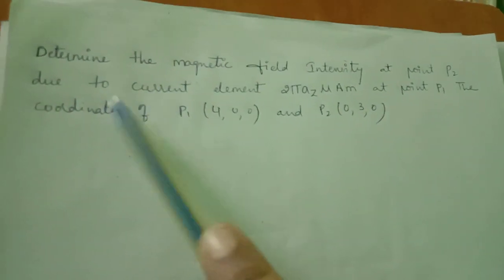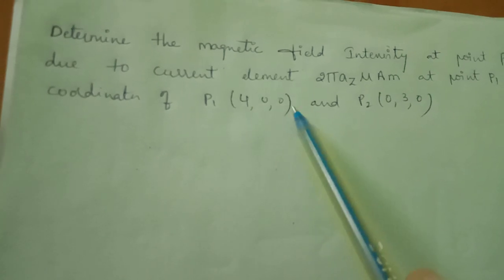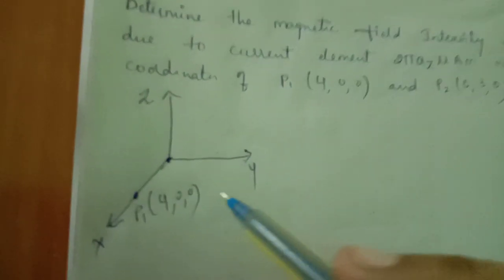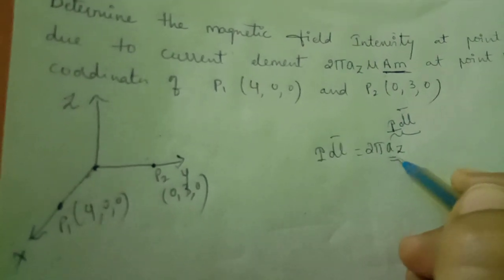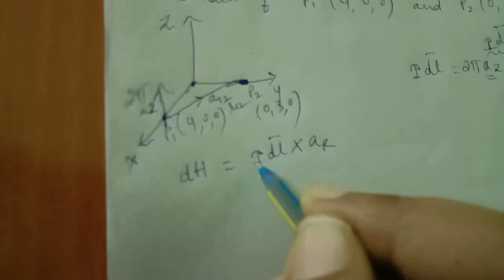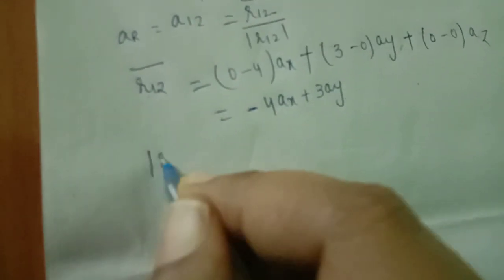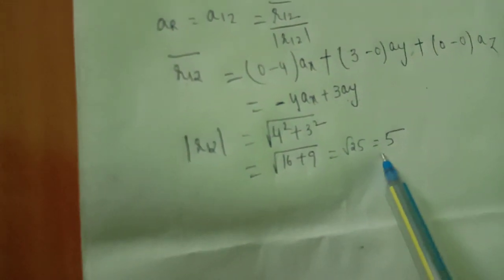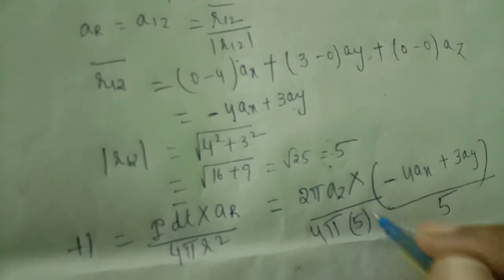Problem to determine magnetic field intensity